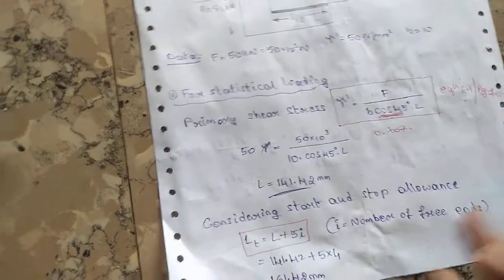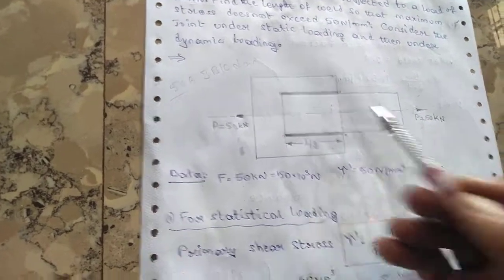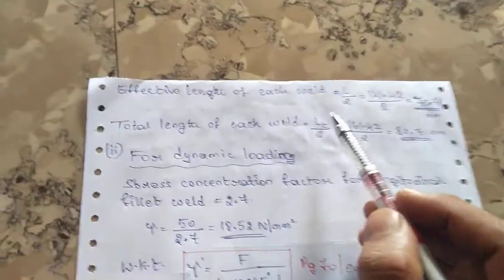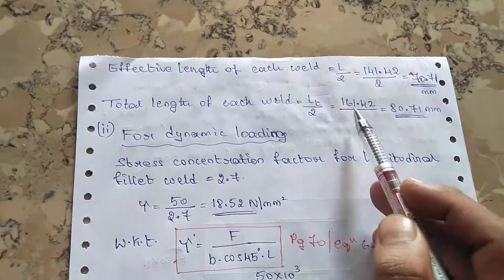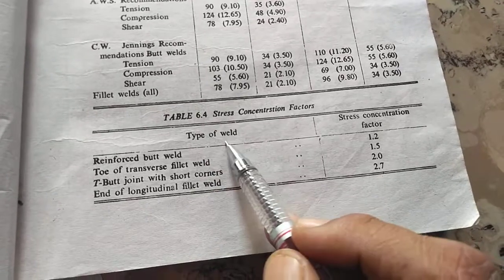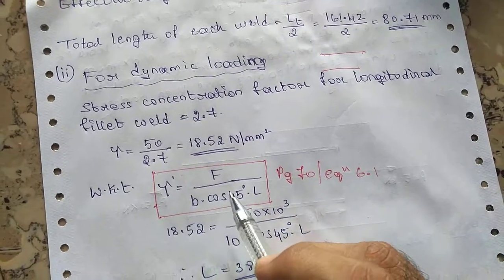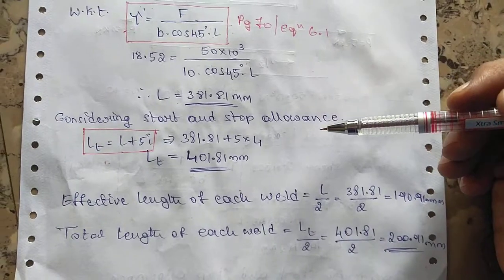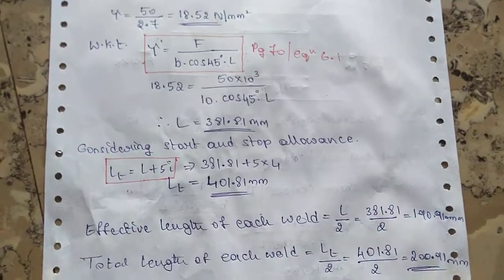Welded joint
Fillet weld (design of Machine element)